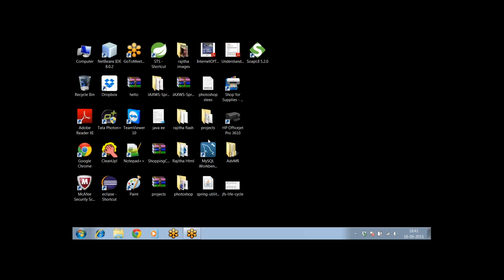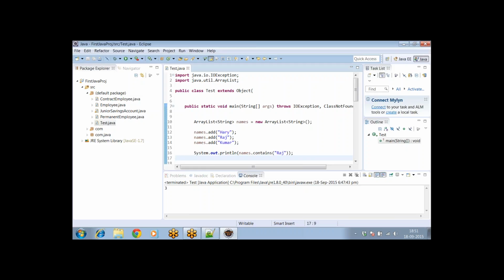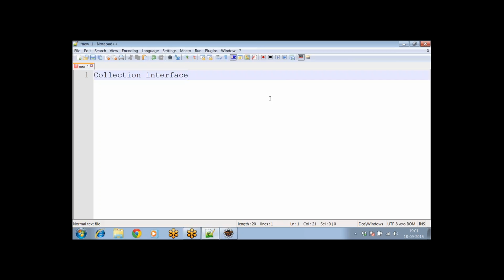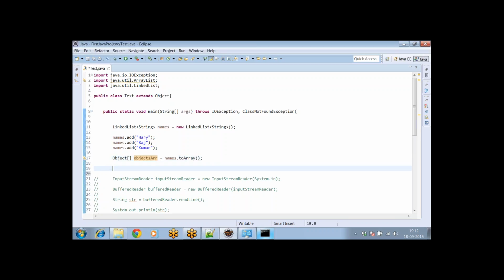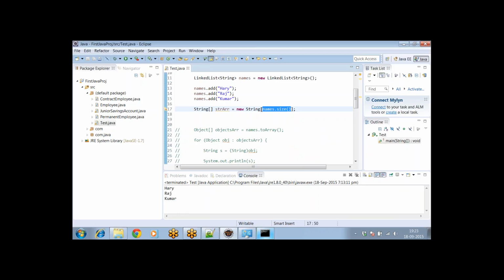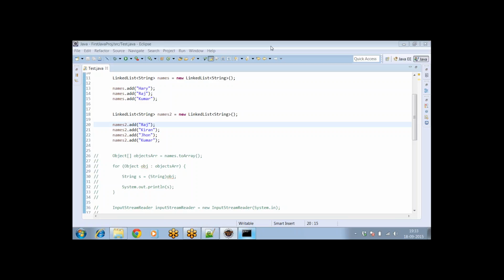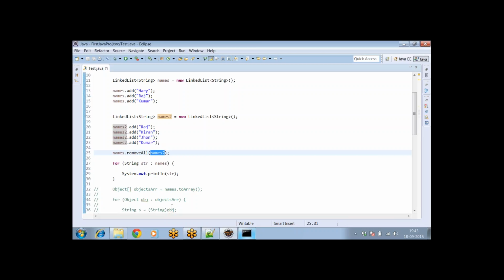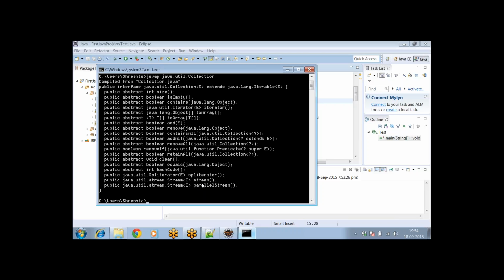2015 09 18 18 41 Augustjava6 30pm Junit